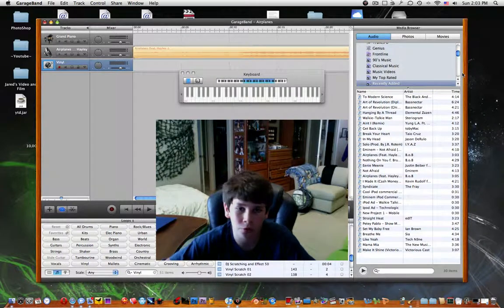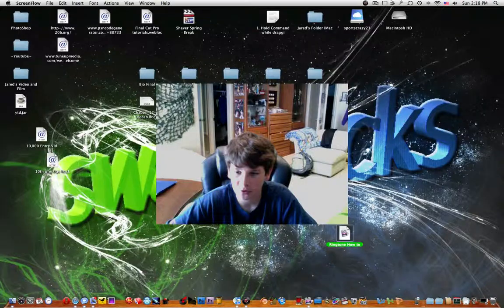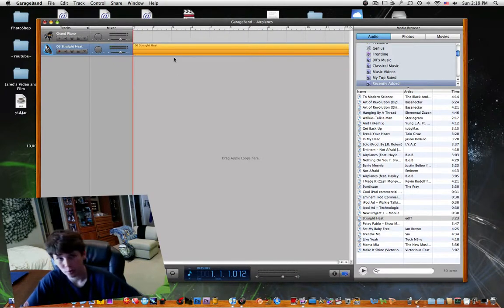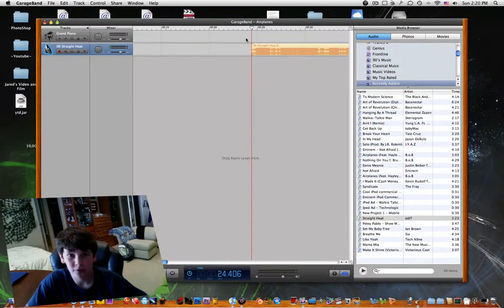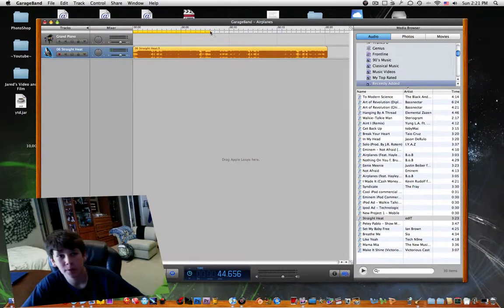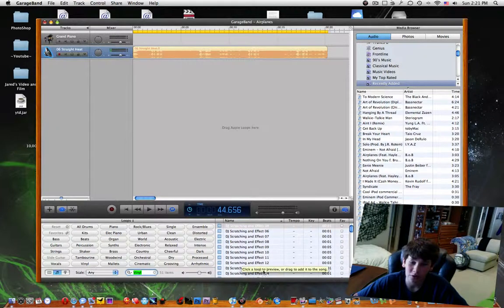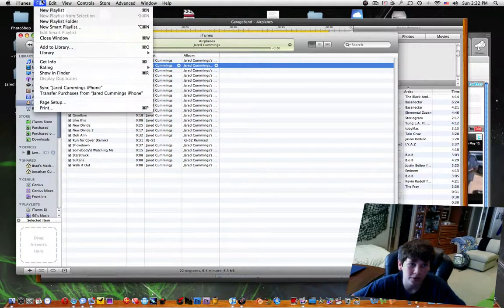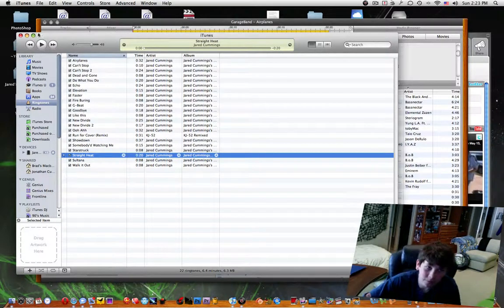✰ How to get Free Ringtones Mac (Garageband)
This is a tutorial on how take any song/mp3 file and turn it into a ringtone that you can use of your iPhone

Links & Contacts